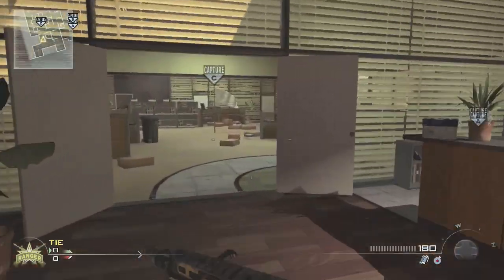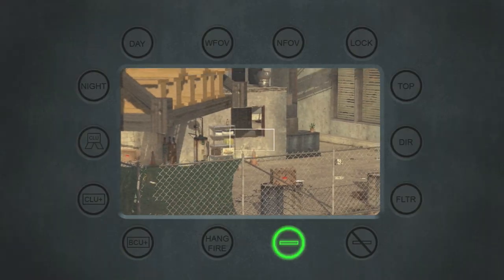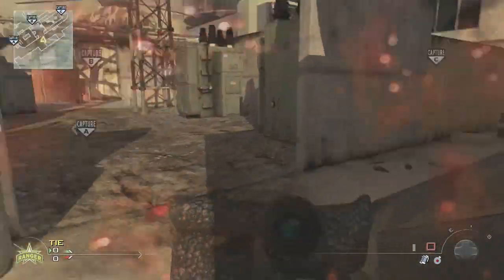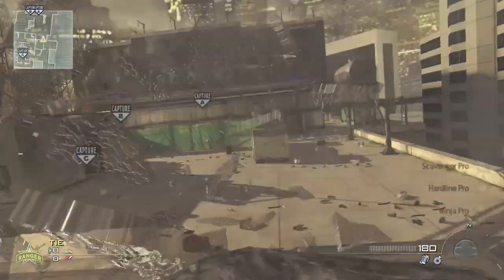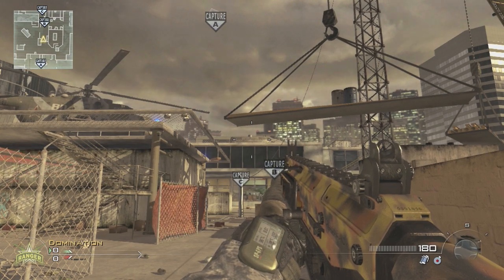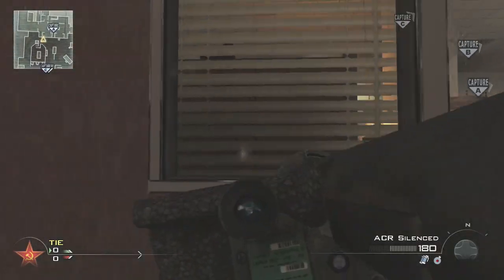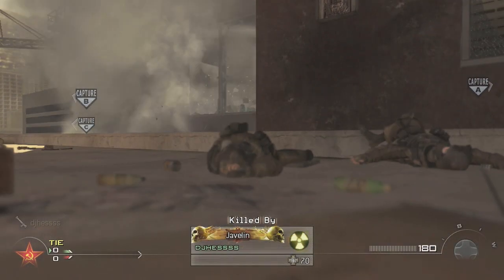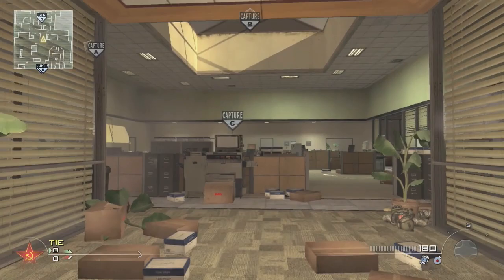Highrise: Javelin Spots Tutorial Guide! (Best Locations) MW2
You can DL my new live mix CD here if you want or can stream it here: